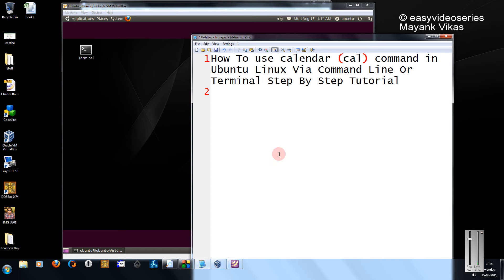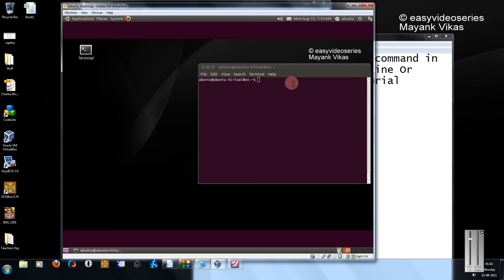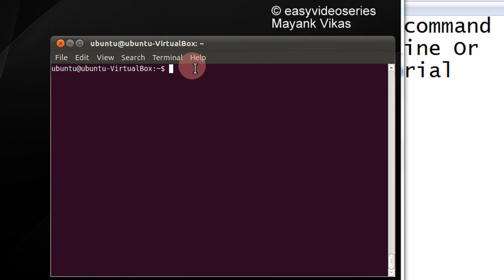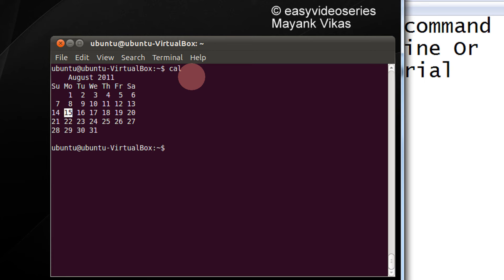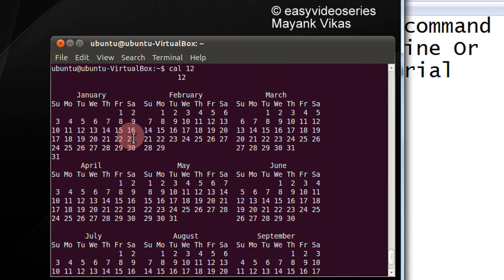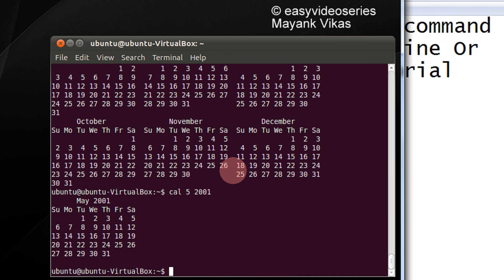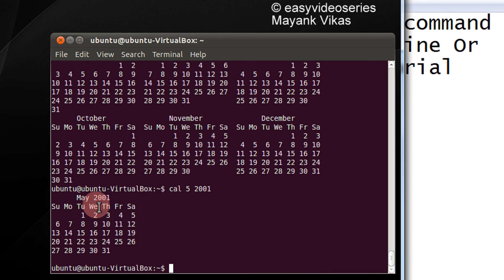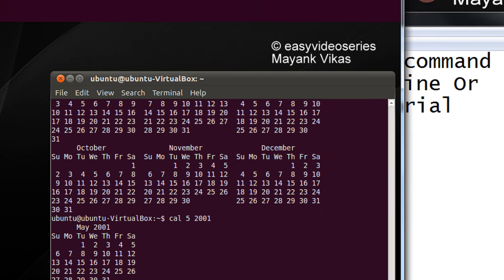How To use calendar cal command in Ubuntu Linux for date month Via Command Line Or Terminal Tutorial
How To use calendar cal command in Ubuntu Linux for date and month Via Command Line Or Terminal Step By Step Tutorial